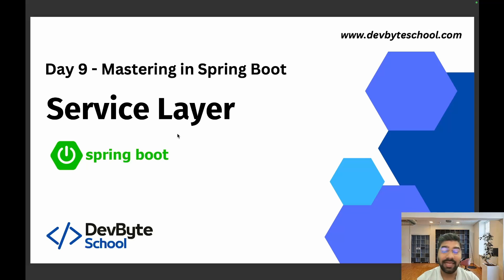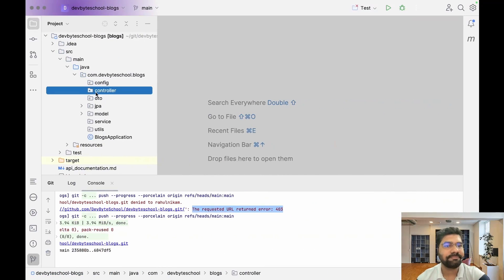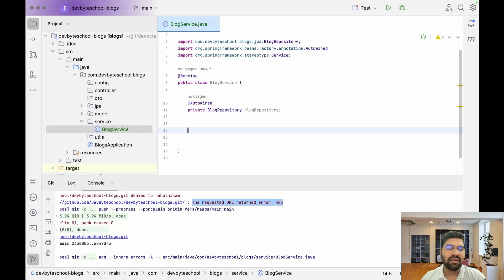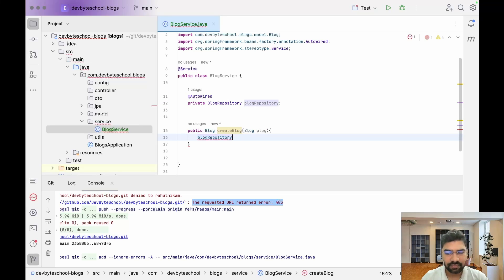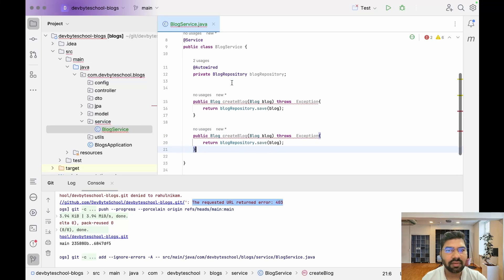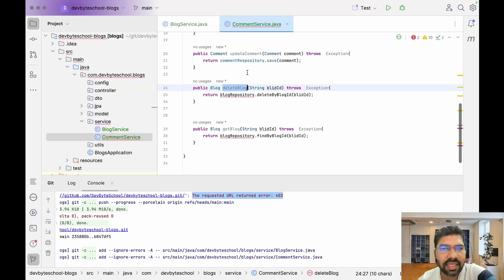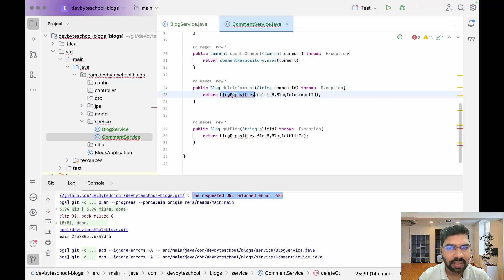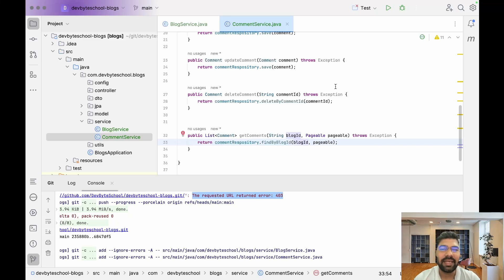Mastering Spring Boot | Day 9 - Implementing the Service Layer for Business Logic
🚀 *Welcome to Day 9 of our Mastering Spring Boot series!*
In this session, we'll deep-dive into implementing the Service Layer, where we write and encapsulate our business logic.

🚀 *Tech Stack:*
Spring Boot, Java, SQL, Spring Framework, High-Level Design, OOP Concepts, MySQL, Swagger 3, JUnit, Flow Diagram, JPA, Spring Security, Lombok, MongoDB

Explore the full spectrum of Spring Boot and related technologies through our detailed walkthroughs. Additional resources can be found on our

📘 *Ready to enhance your business logic skills with the Service Layer? Join us in Day 9 as we implement the Service Layer for our business logic!*